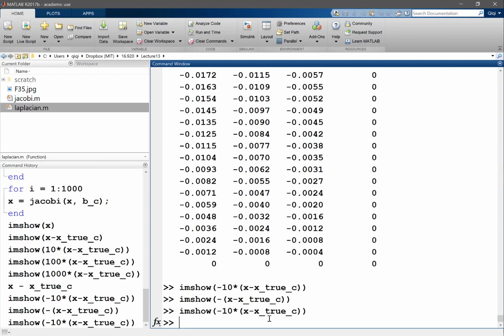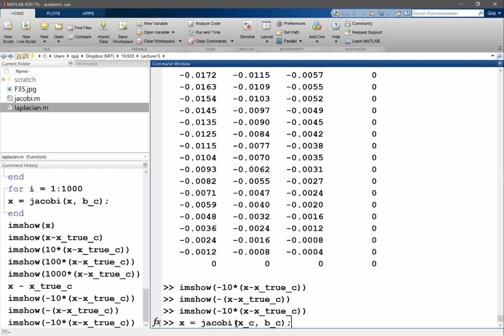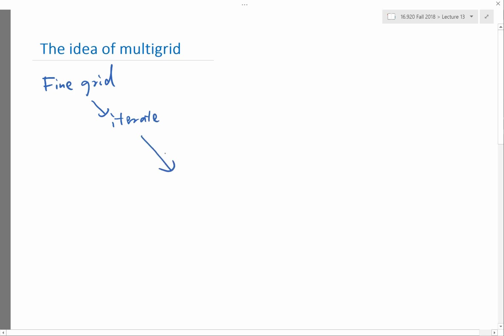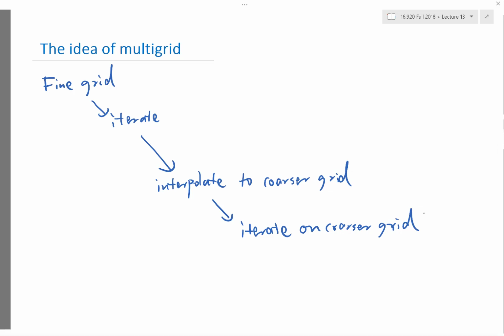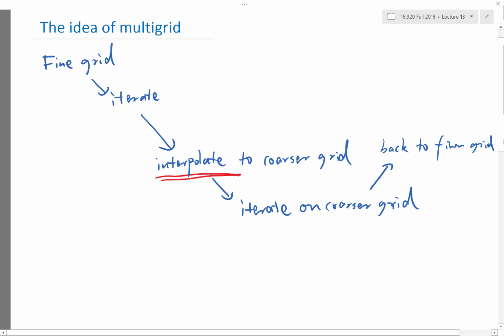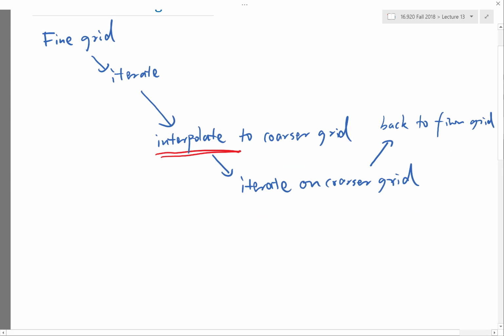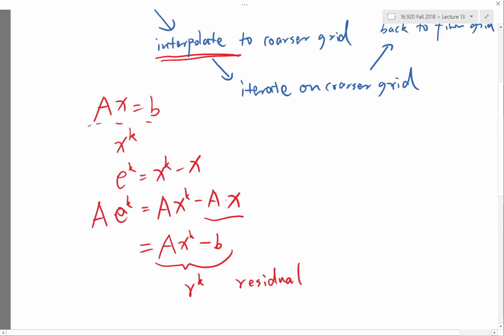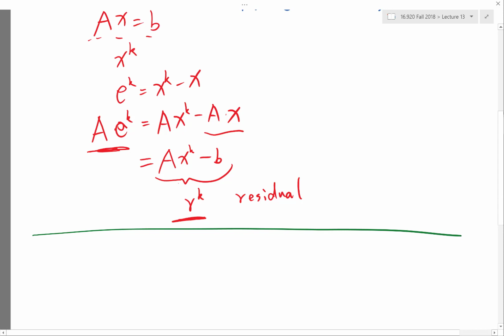The idea of multigrid